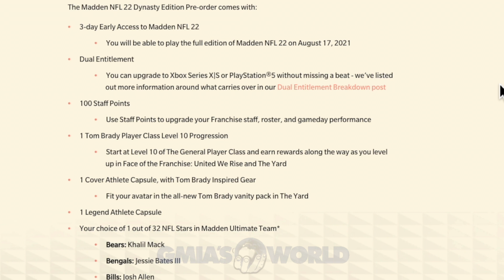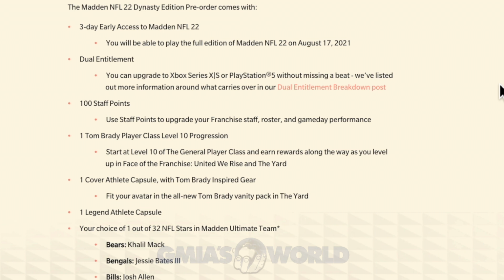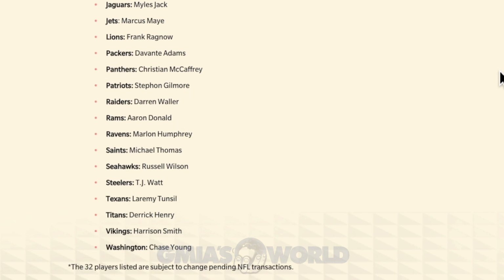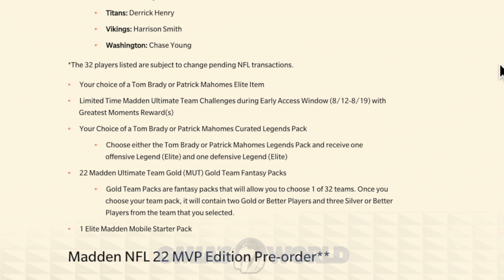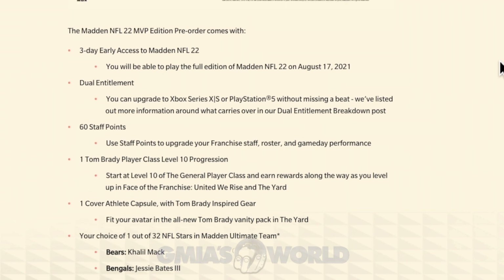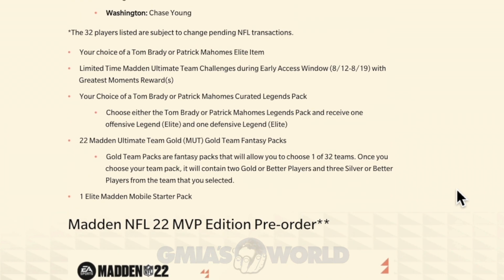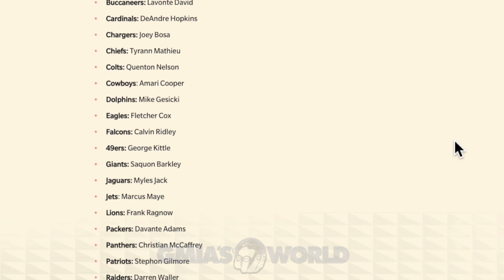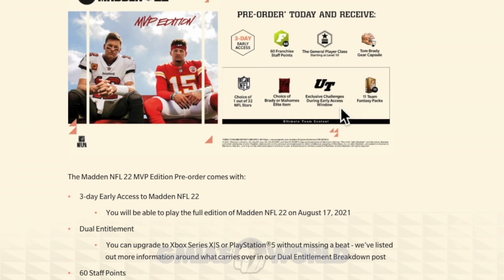BEFORE YOU PAY FOR MADDEN NFL 22 DYNASTY EDITION (The Most Expensive Version), WATCH THIS!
In this video I talk about BEFORE YOU PAY FOR MADDEN NFL 22 DYNASTY EDITION (The Most Expensive Version), WATCH THIS! Today, I wanted to share more details on the Madden NFL 22 Pre-orders we have lined up for you. Check out the vid for more!